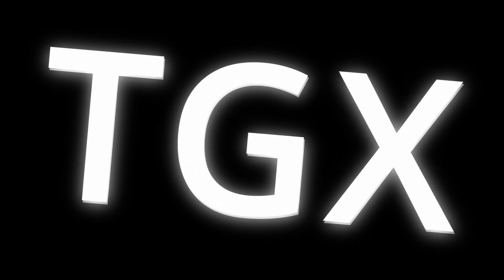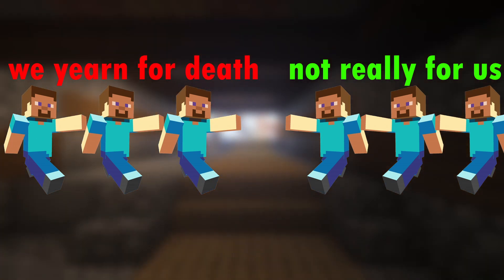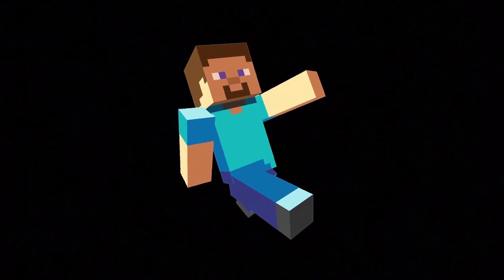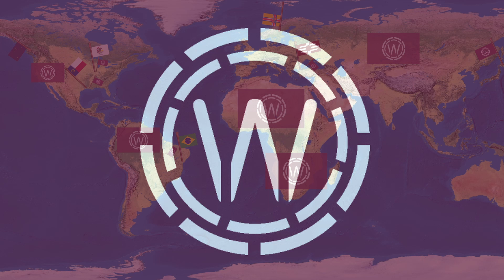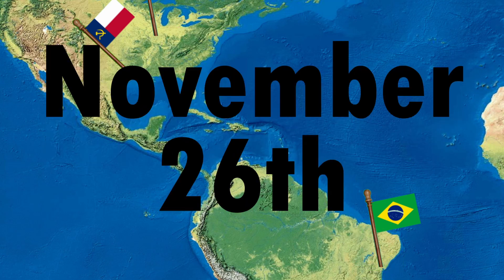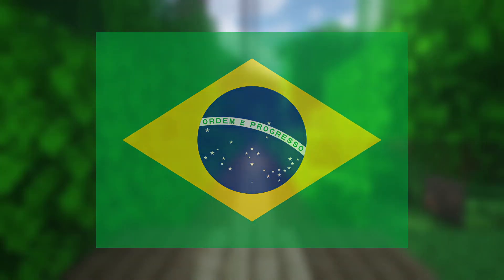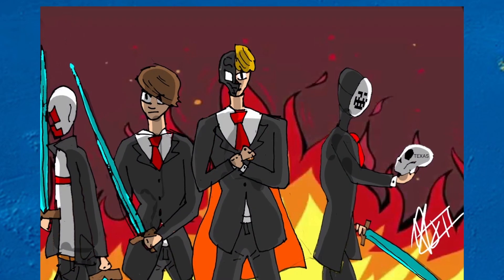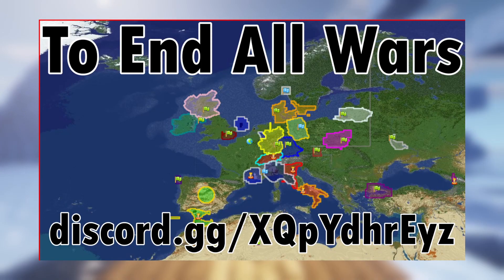History of TG Earth - Submadoge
A comprehensive history of TG Earth, by Submadoge.

[6:05 Correction: World Police originates as far back as 2013 with civcraft, Not SMP earth. Thank you to theFernofrommars gaming420 for pointing this out!]

Script written by - Submadoge
Narration by - Submadoge
Video edited by - Submadoge
Thumbnail by - catisa

Special thanks to:
LysFisk
HexdePixel
AncientBlade
titaniumcow
iiEthan
MarioFoli
Chephadrom
Ninobf
muzak23
Ez_Jo
GeneticEmu

Mario Paint - BGM 3 - Hirokazu Tanaka
Axis Theme - Andreas Waldetoft
Operation Barbarossa - Andreas Waldetoft
Days of Thunder - Andreas Waldetoft
Soup Suite Movement III: To Burn Earth's Perseverance - bluspectator